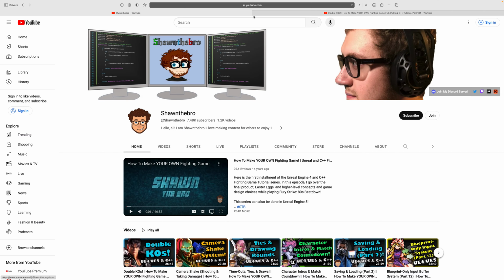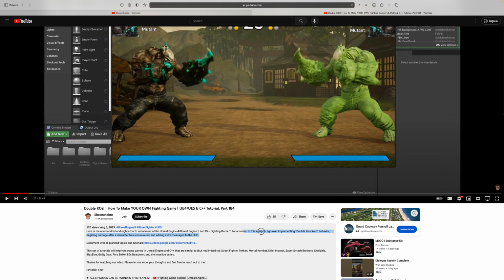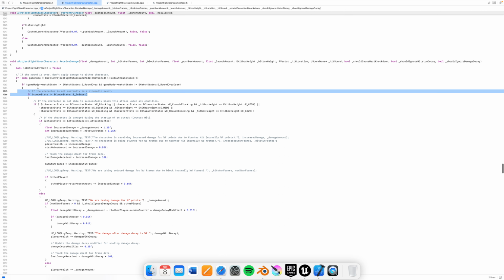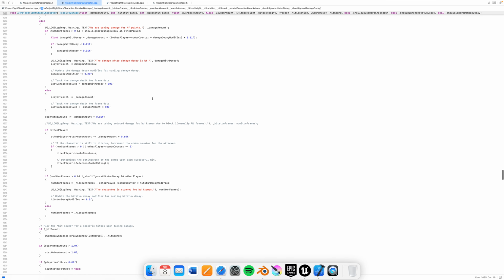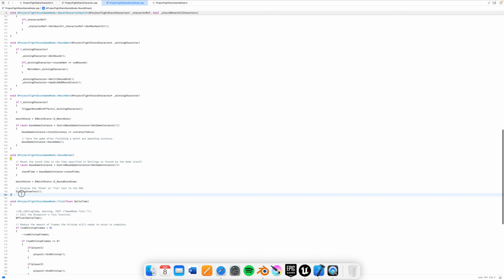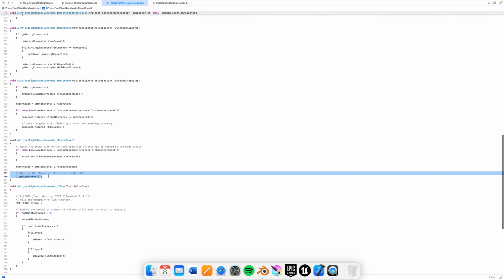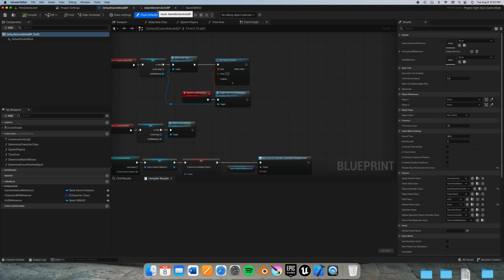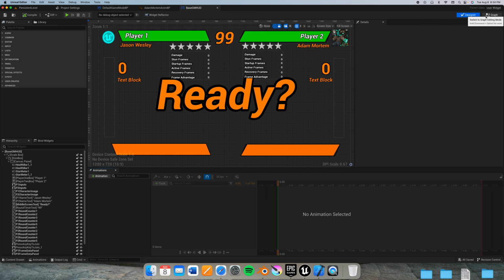The Funlog Files: Double Knockout!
This video sees me adding Double KnockOut behavior; negating any damage after a character has won a round; and adding extra messages to the fighting game framework HUD. I also did some further work on my 3D modular character in Blender, which was getting slightly tough due to me figuring out how to rig skirtlike stuff. While it IS rare for two players to knockout each other at the same time, it shouldn't be out of the realm of "Endless Possibility" to happen. At the time, I found this quite a new thing to learn, and I enjoy what Shawnthebro can show off in his tutorials. I recorded this video back on August 8th of 2023, which wasn't the most eventful week; just your typical week of grinding on making a modular character in Blender 3D.

Credit also goes to Salvatore Ditrani for providing his basemesh for free on Artstation and Gumroad, which has been helpful to my 3D modeling journey. Socials of his located here: